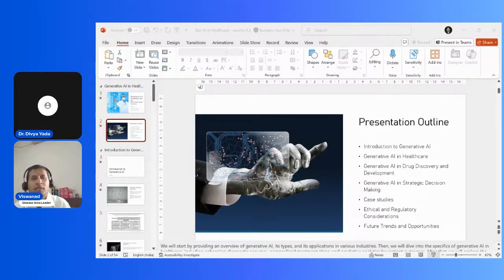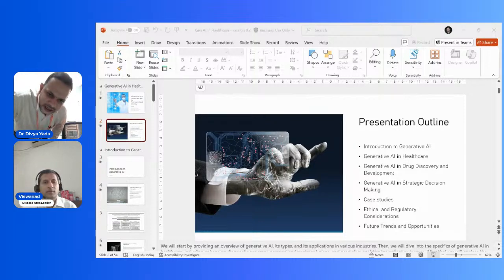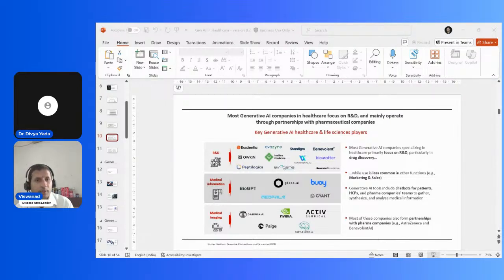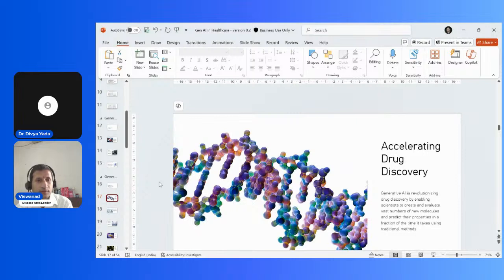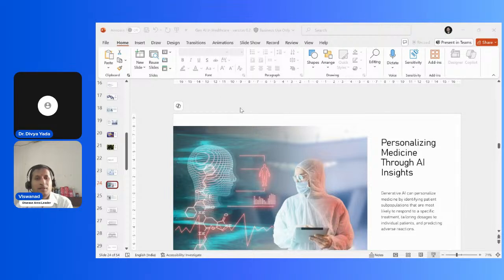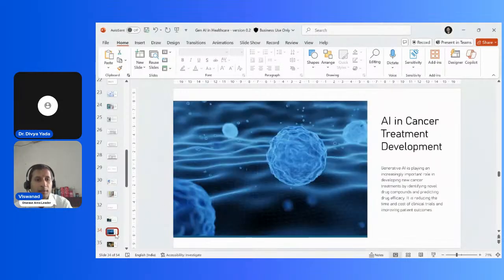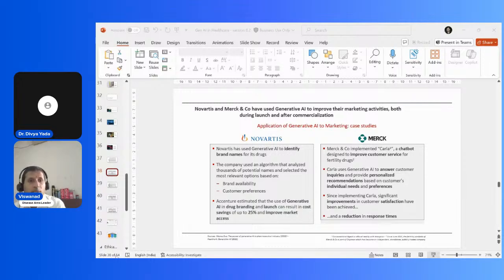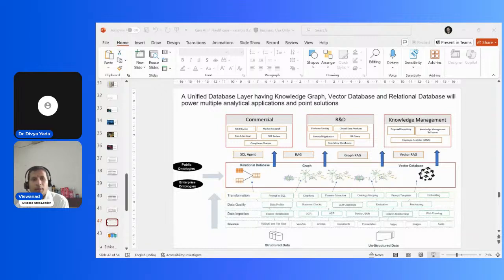The Role of AI in Health & Pharmaceutical Sector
Dr. Viswanad Boomi Novartis, Director
Hyderabad